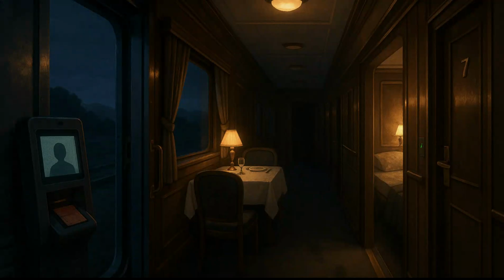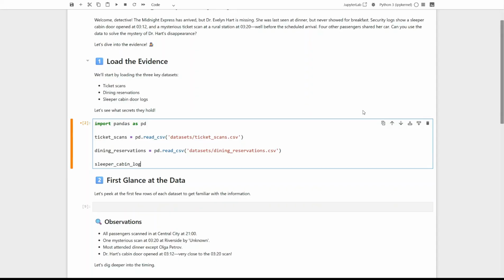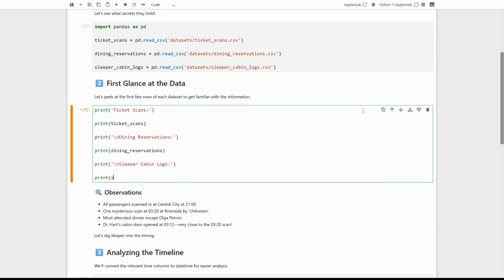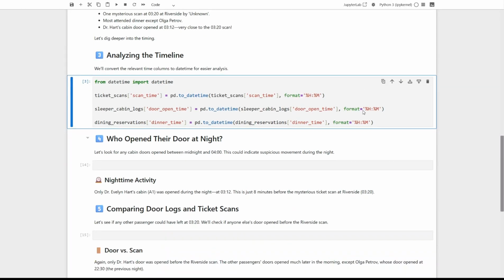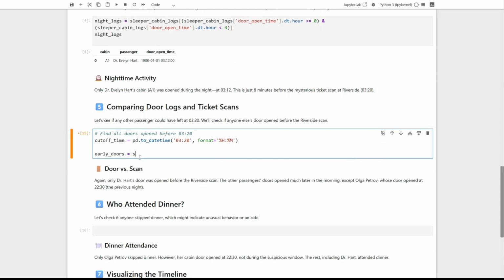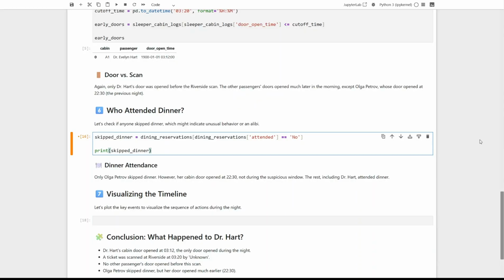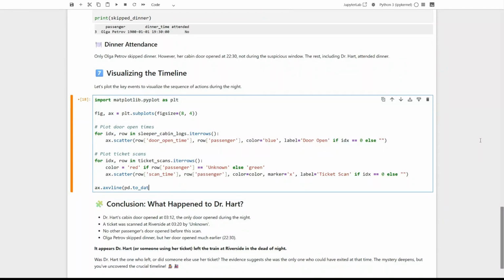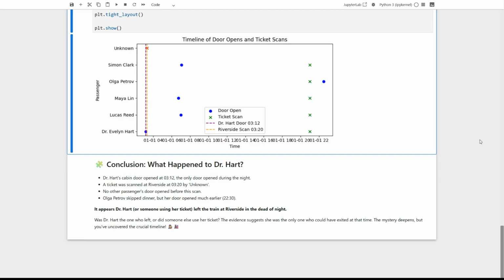Solve a Data Science Mystery: The Midnight Departure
🕵️‍♂️ All aboard for a thrilling data science adventure! In this Python tutorial, you'll become the detective as we investigate 'The Midnight Departure'—a mysterious disappearance on a midnight train. Using real-world datasets (ticket scans, dining reservations, and cabin logs), you'll learn how to analyze timelines, filter data, and visualize clues with pandas and matplotlib.

Perfect for beginners and aspiring data detectives, this hands-on case will boost your Python, pandas, and data analysis skills while unraveling a gripping crime story. Ready to crack the case? Let's dive in! 🚂🔍